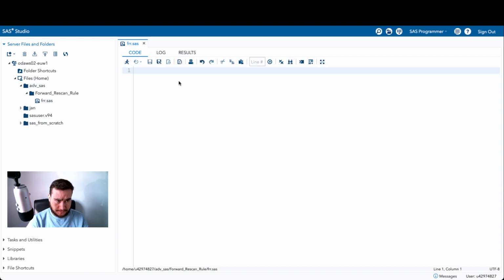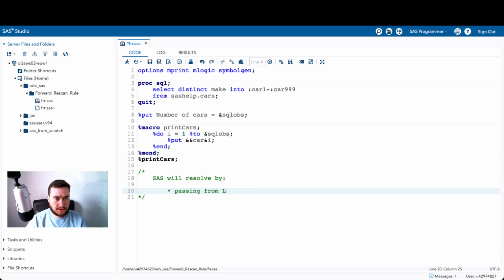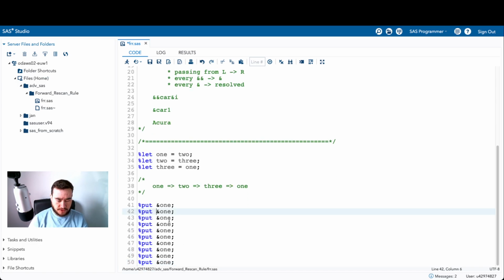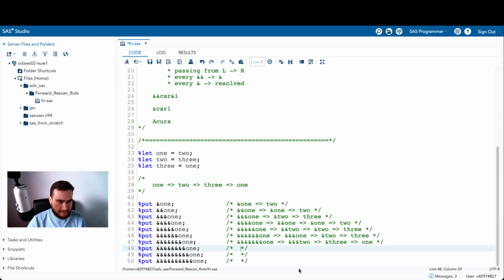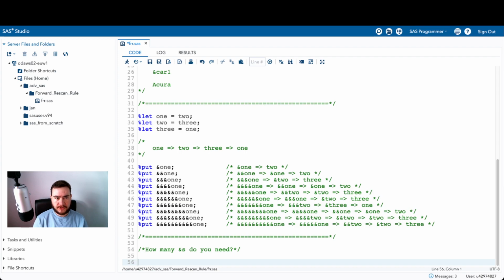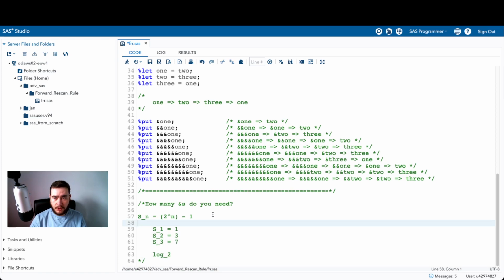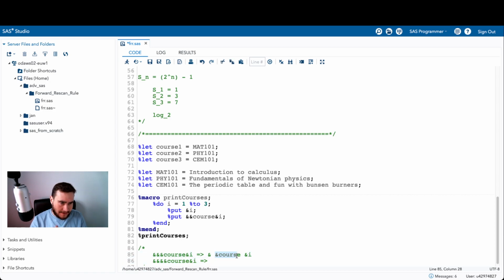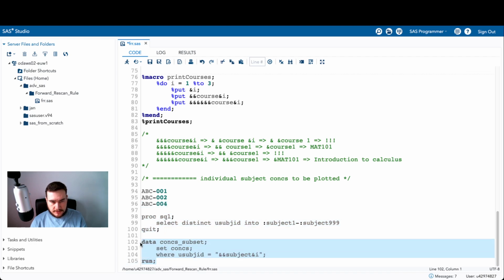Advanced SAS - The Forward Rescan Rule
The “Forward Re-scan Rule” (FRR) is used by SAS to resolve macro variables over several passes. This is especially useful when having one macro variable point to another macro variable, or when trying to resolve numbered macro variables.

Timepoints in this video:
00:00 - Introduction on FRR
01:47 - Example 1: The cars dataset
03:05 - The handy &sqlobs variable!
04:40 - The macro symbol table
05:45 - Helpful SAS options to debug macro code
07:34 - FRR explained in words
12:41 - Example 2: Macro variables with cyclical references
22:53 - Postponing macro symbol resolution with even-numbers of ampersands
23:35 - Linking to a useful reference paper
26:00 - How many ampersands are necessary? It depends, but in certain cases you can use math!
33:43 - Example 3: A somewhat ridiculous number of ampersands
43:00 - Example 4: A very brief real-world application
45:05 - Closing remarks